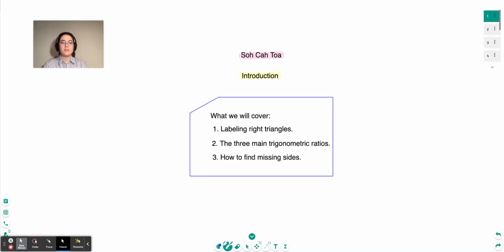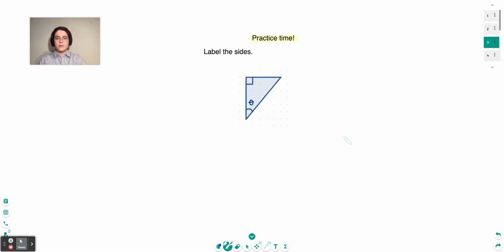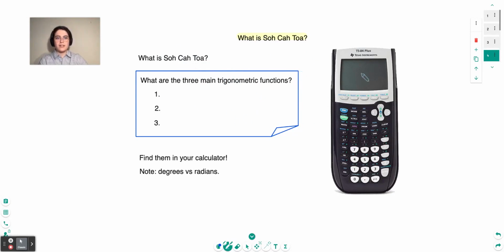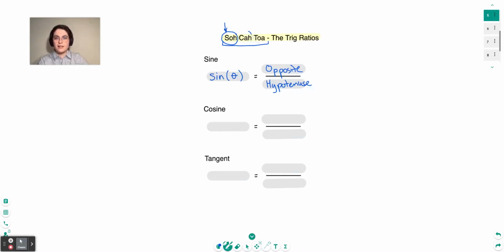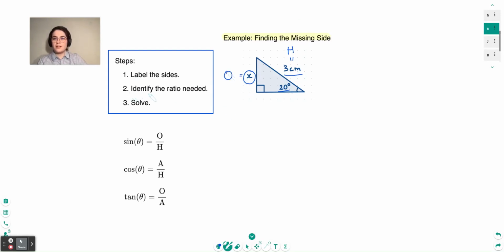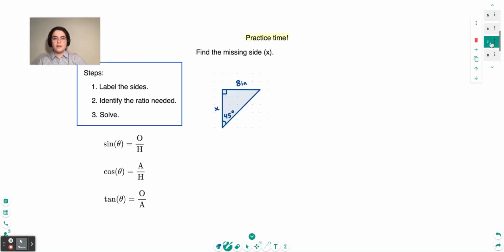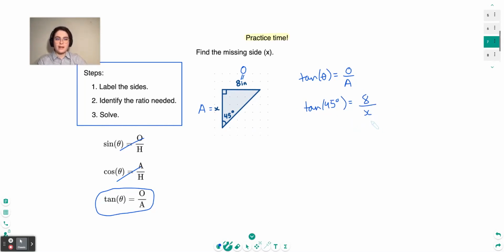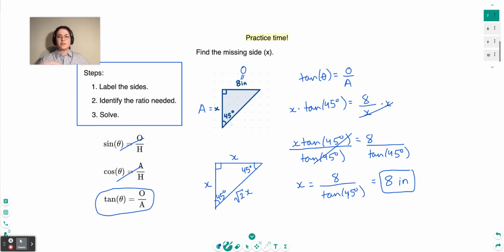SOH CAH TOA: How to Use Sine, Cosine, and Tangent to Solve Questions with Trigonometric Ratios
How do you use SOH CAH TOA (and what does SOH CAH TOA stand for in the first place)? What are the sine, cosine, and tangent formulas? If you’re confused by these questions, this video with Marina will review everything you need to know about SOH CAH TOA and how to solve right triangle problems using trigonometric ratios. Plus, she’ll walk you through some practice questions and solutions!